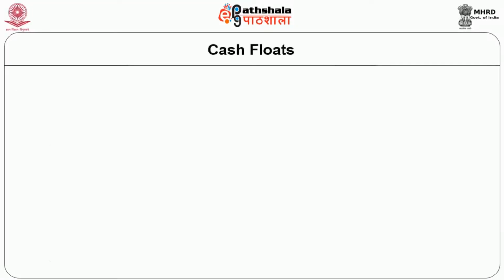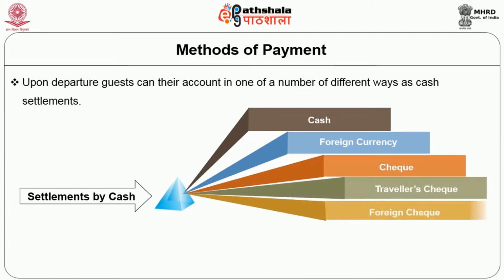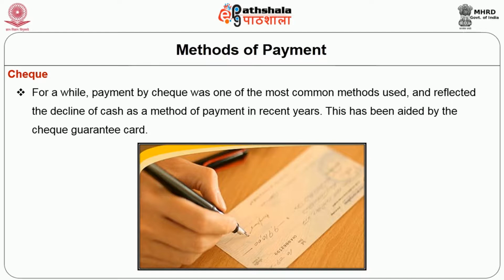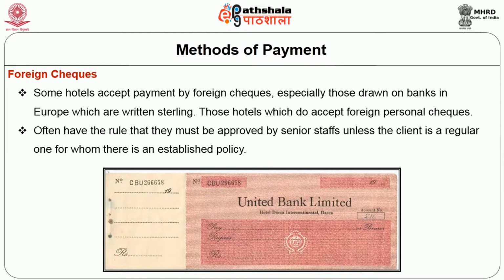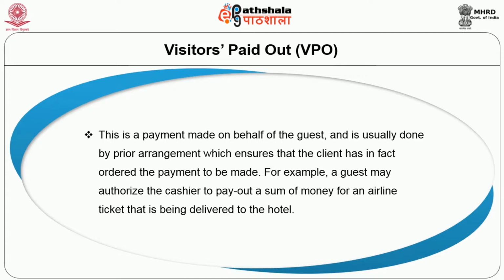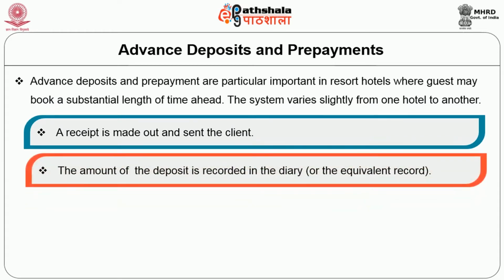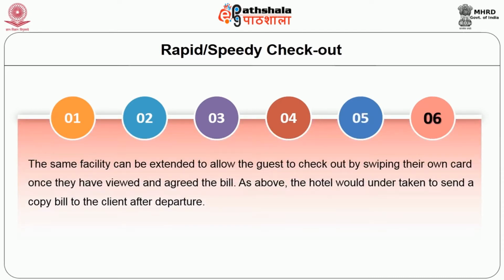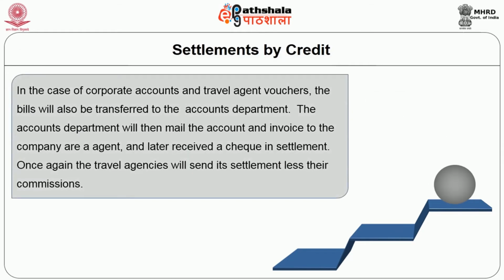Methods of Guest Settlement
Subject Name:-Home science
Paper Name:-H04FO - Front Office and Housekeeping